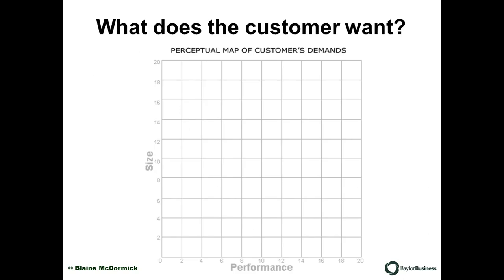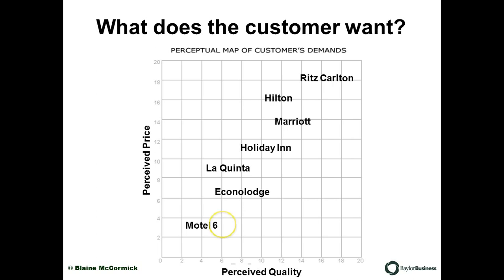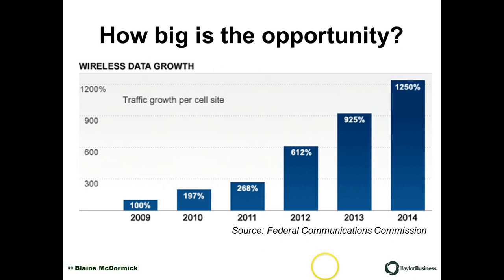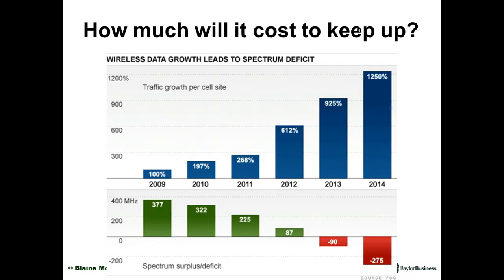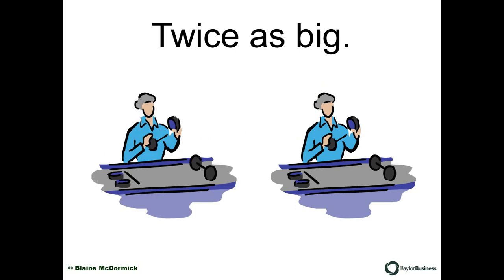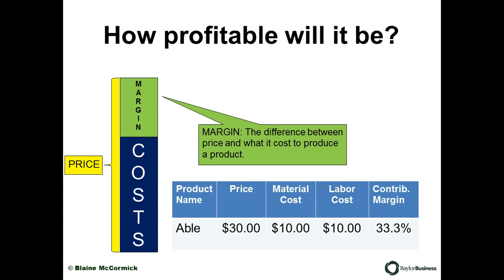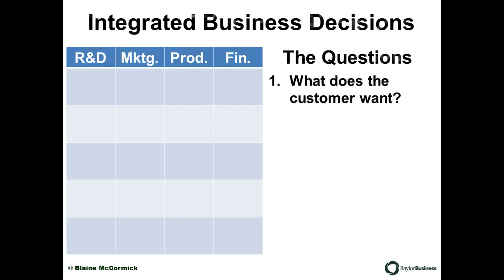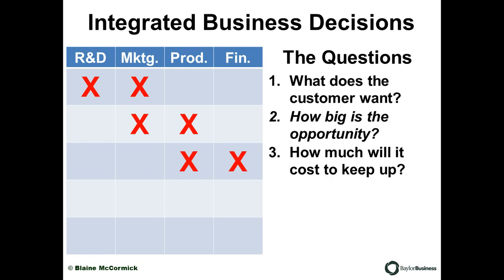The Situation Analysis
This brief tutorial helps users of the Foundation Business Simulation complete the Situation Analysis assignment in the richest possible context.